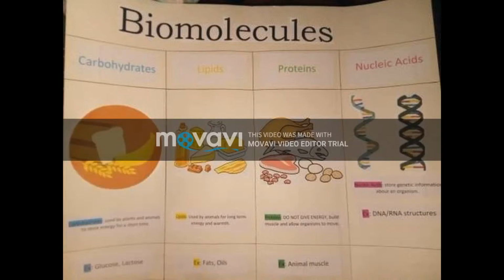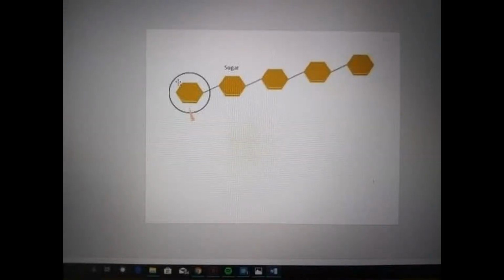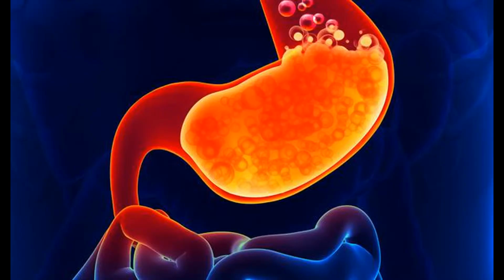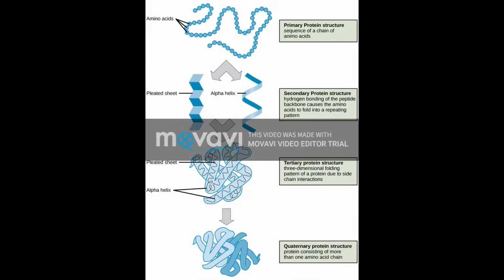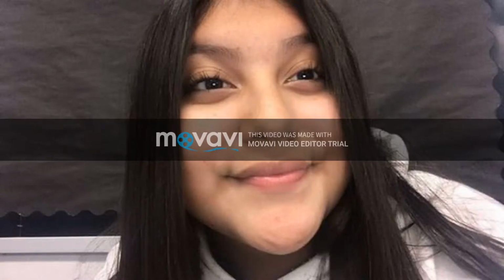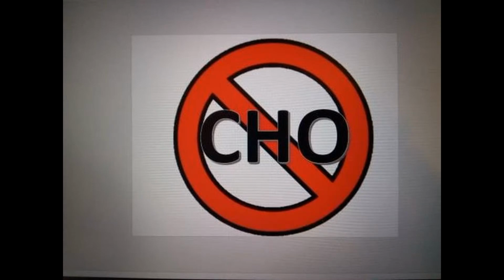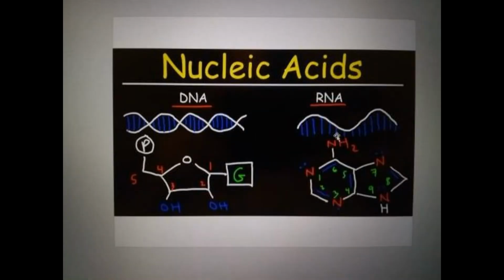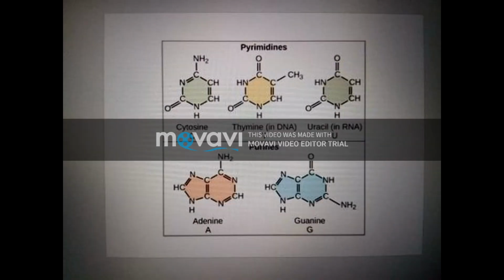Biology biomolecules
9th grade biology project. I'm sorry